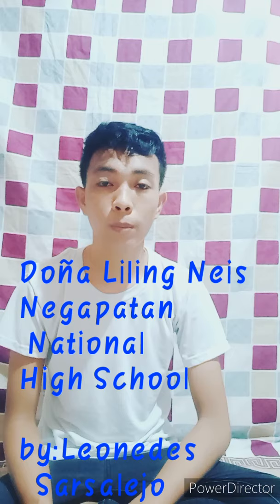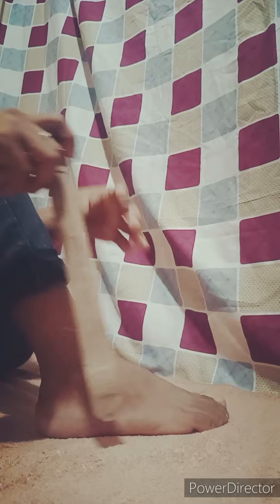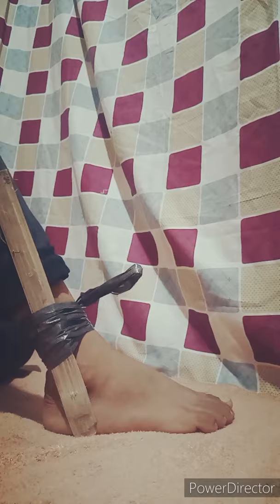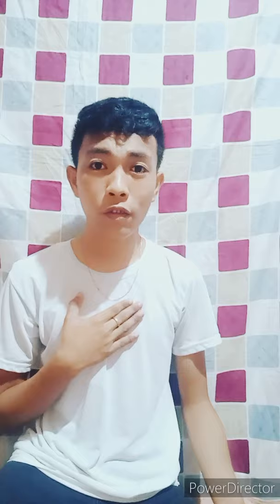IMMOBILIZATION TECHNIQUES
Project In P.E. 12
Submitted by: Leonedes Sarsalejo
12-Ruby